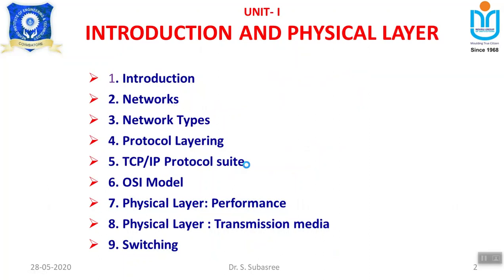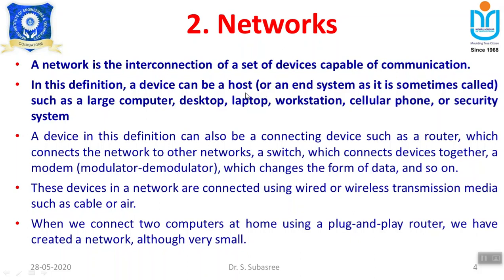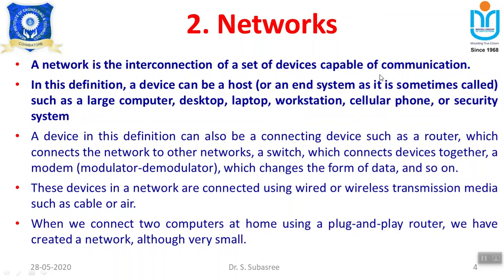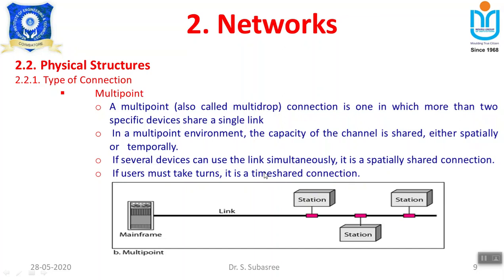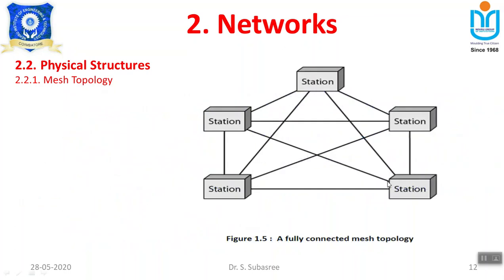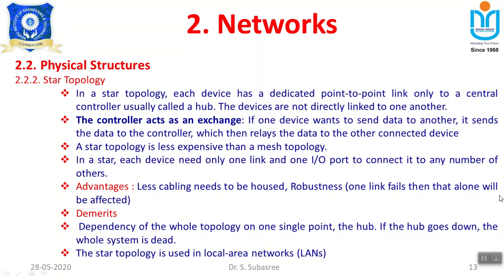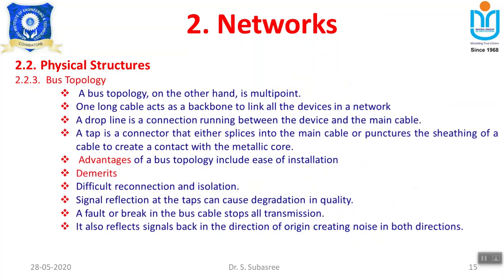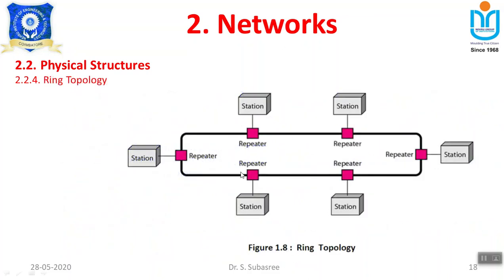Dr. S. Subasree | Networks | CS8591 Networks - Various Criteria Performance Reliability Security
Dr. S. Subasree, Department of Computer Science and Engineering, Nehru Institute of Technology, Coimbatore, TN, India...
Anna University Regulation 2017
Simplified Material and Lecture Video for Scoring Good Marks
Lecture Series on Computer Networks

UNIT I INTRODUCTION AND PHYSICAL LAYER

Visit our Youtube Edu Channel for further details...Recent Technologies